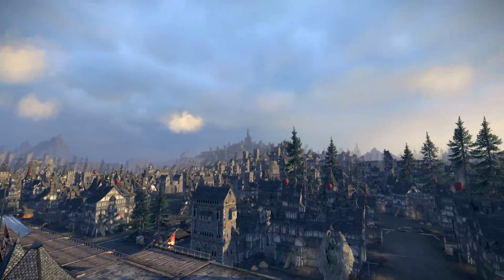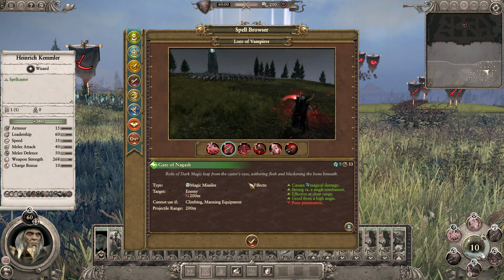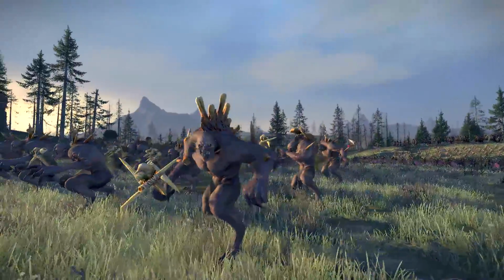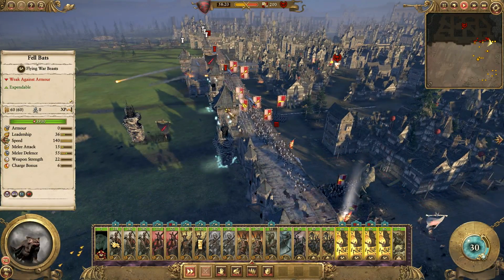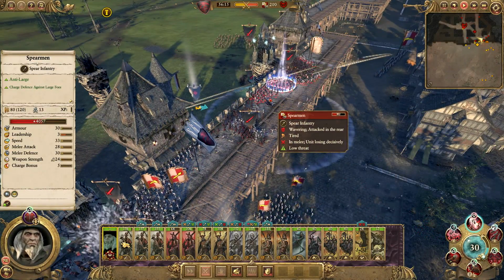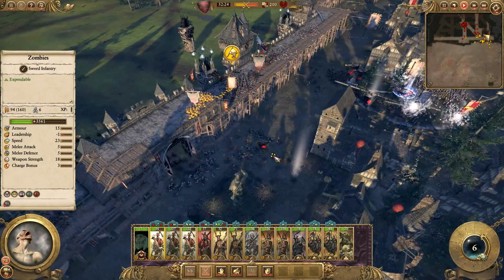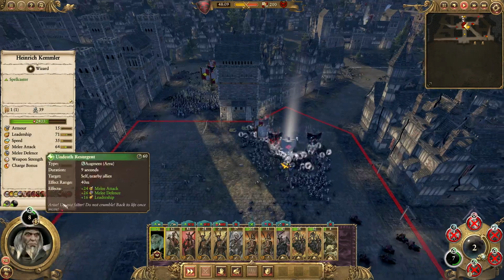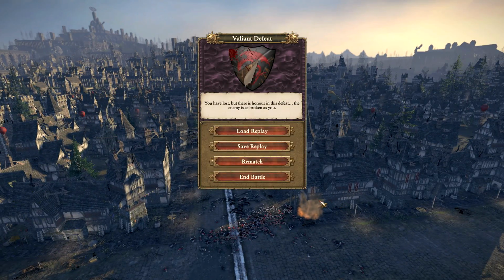Total War: WARHAMMER - Vampire Counts Siege Battle Let's Play [ESRB]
Join Joey and Darren as they talk through Darren's unscripted, custom battle; "The Siege of Altdorf" as The Vampire Counts led by Heinrich Kemmler versus The Empire led by Balthasar Gelt.

This Let's Play is using BETA gameplay footage and is a work in progress.

Video type: Gameplay
What does this mean?